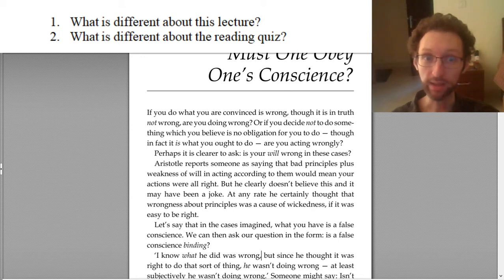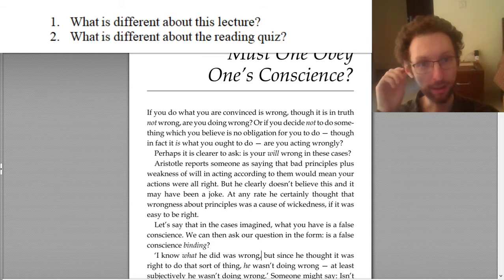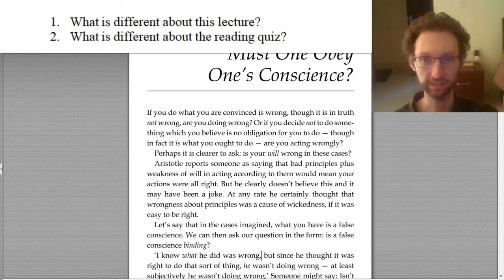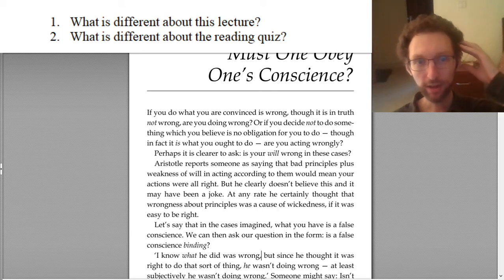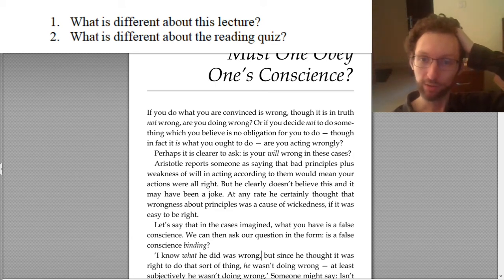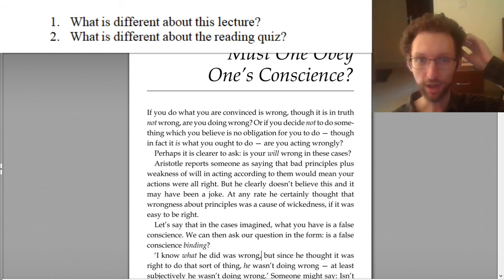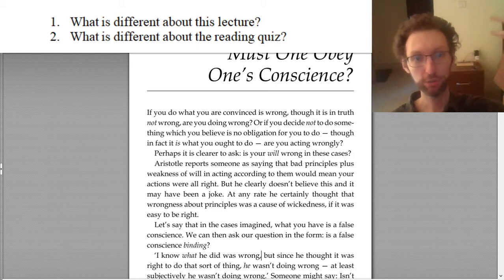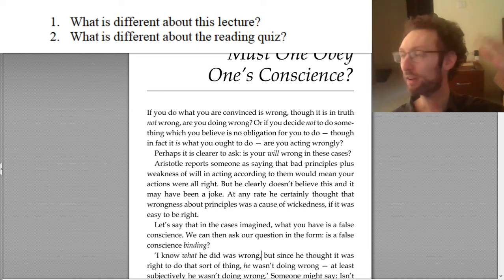PHI 2730 Anscombe's "Must One Obey One's Conscience?"